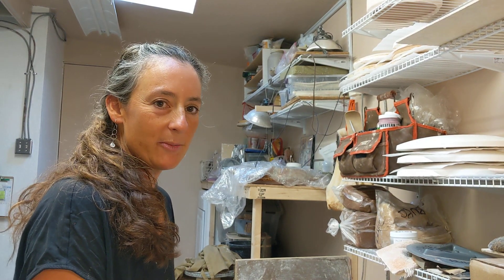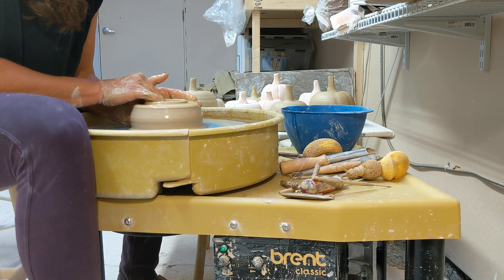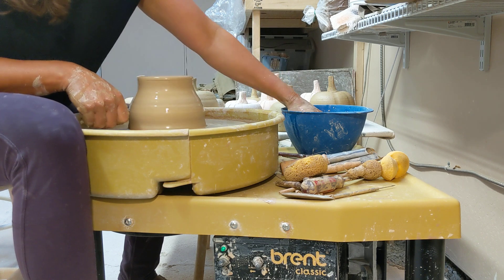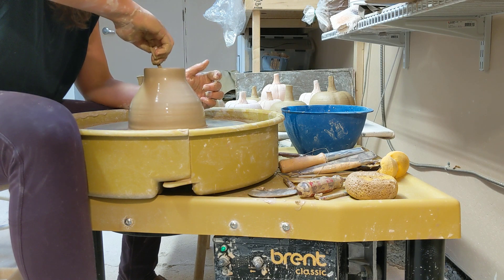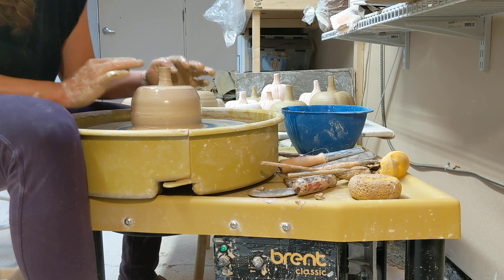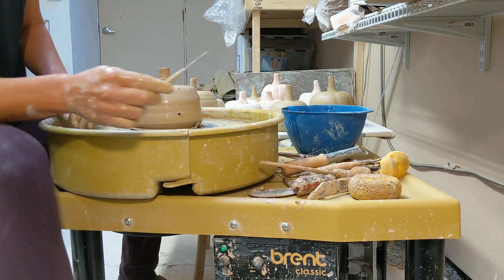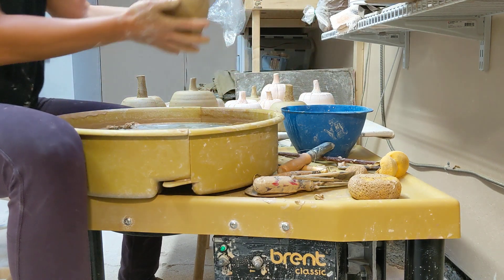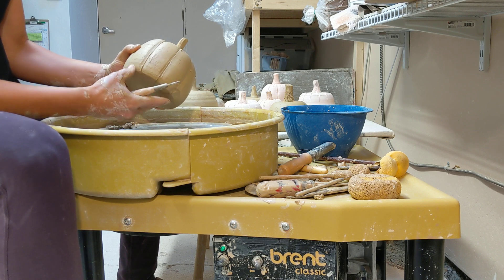Making Pumpkins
San Jose Potter Denise Soultanian demonstrates how to throw a closed form and turn it into a pumpkin.